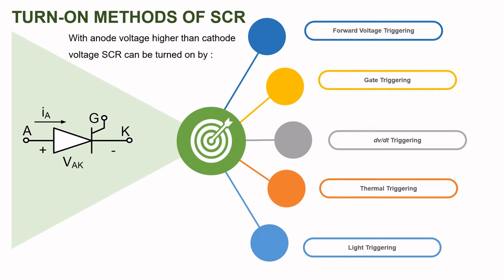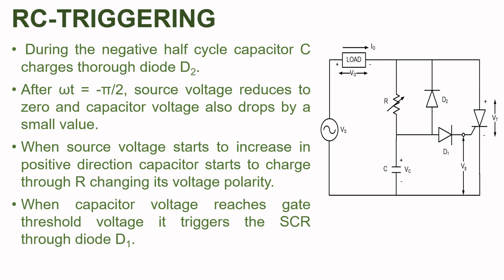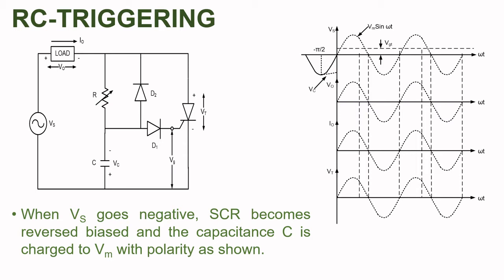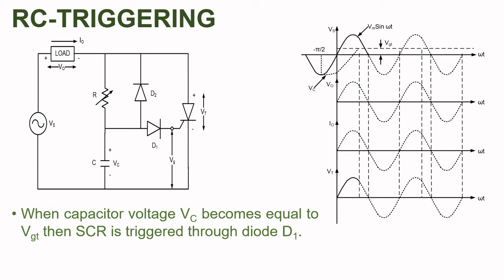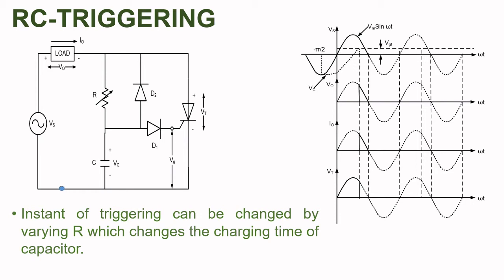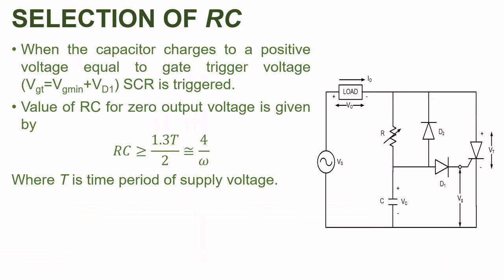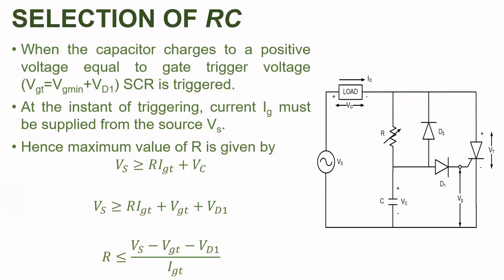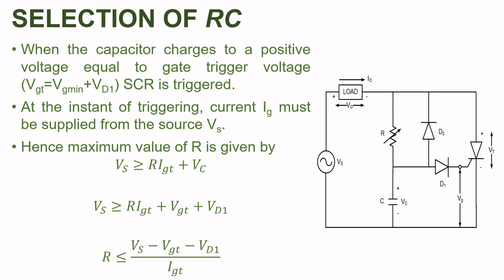RC Triggering of SCR | Power Electronics | Electrical Engineering | FPE | PEA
In this video, RC triggering circuit is discussed.
Working of Resistance CapacitanceTriggering circuit of SCR,  design of RC triggering circuit for SCR